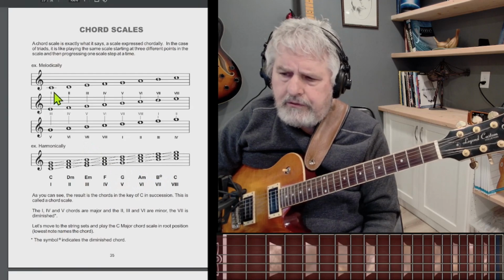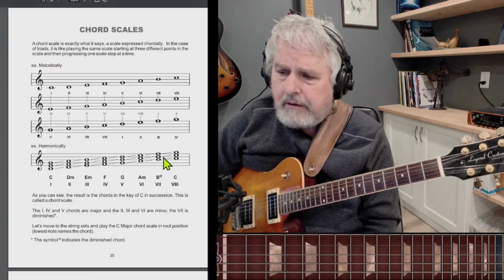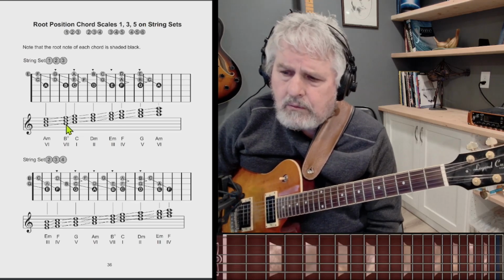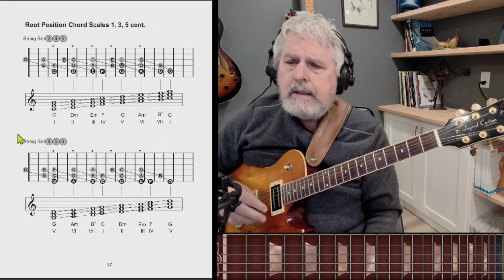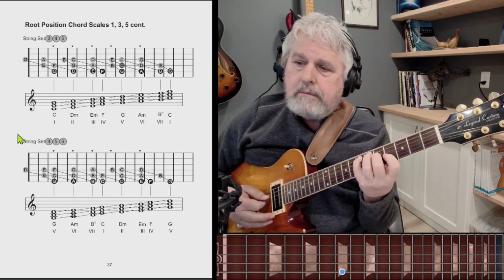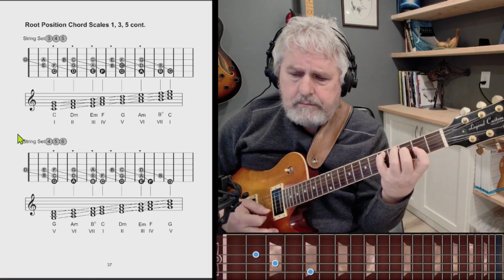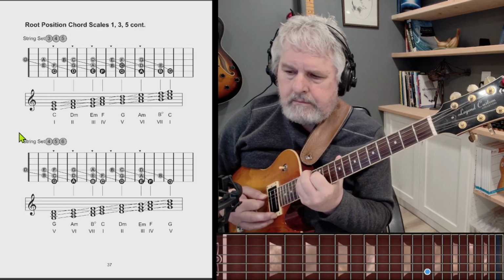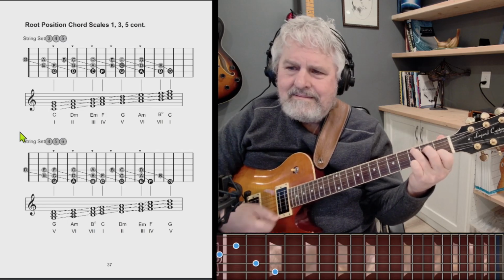Ep.583 | Understanding Chords & Scale Harmonization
In this lesson we take a closer look at playing chord scales in triads separating the fretboard into 4 string sets and playing the chords in a major key.  The chords in the key of C major are:
I - C major, II - D minor, III - E minor, IV - F major, V - G major, VI - A minor, VII - B diminished.
In fact, in every Ionian mode or common major scale, no matter what the key, the chords will be:
Major, minor, minor, major, major, minor, diminished

Intro clip: Performed by Lloyd English Trio
The Jody Grind was written in 1966 by Horace Silver and was recorded as both a quintet and a sextet. It peaked at No. 8 on the Billboard jazz album charts.  I recorded this a few months ago with a trio with myself on guitar, Dr. Tony Genge on jazz organ, and Graham Villette on drum kit.  It is done in the groove style of the period, not only in overall feel but also in guitar technique.